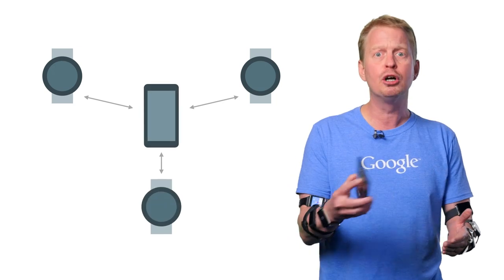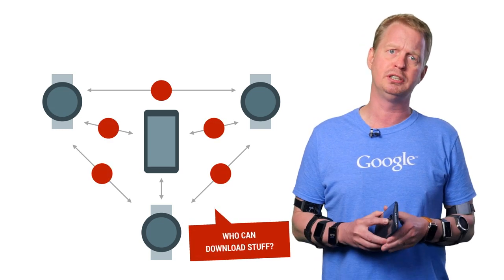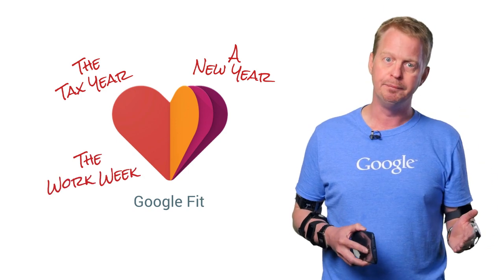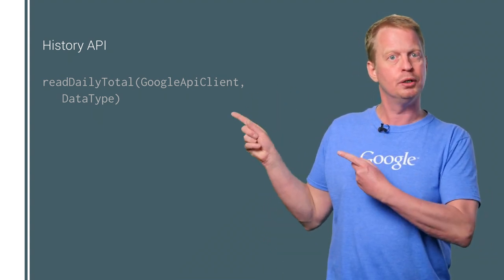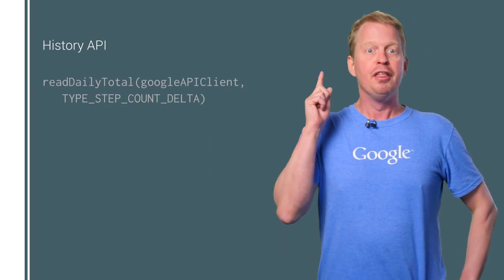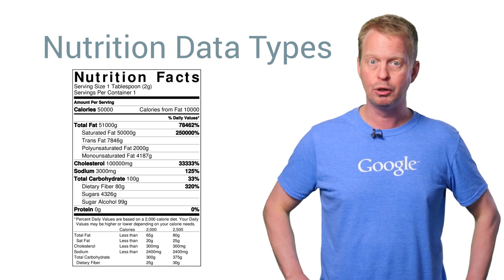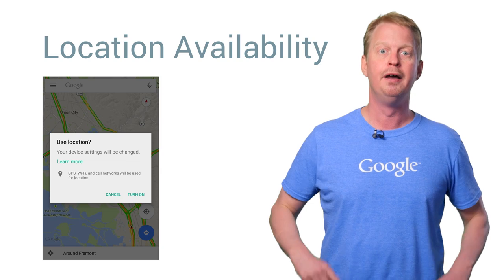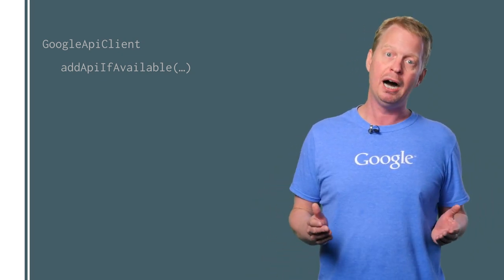DevBytes: Google Play Services 7.3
Google Play Services 7.3 brings a ton of great new features to help you BUILD BETTER APPS! This update brings the ability to connect multiple wearables simultaneously to a single phone.

There are also some great new updates to Google Fit, including nutrition types, and to Location.